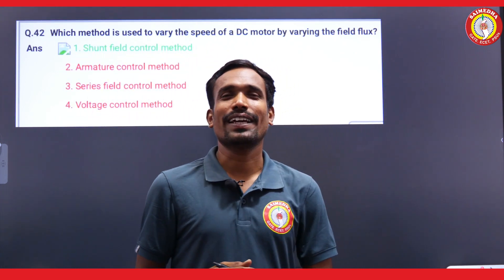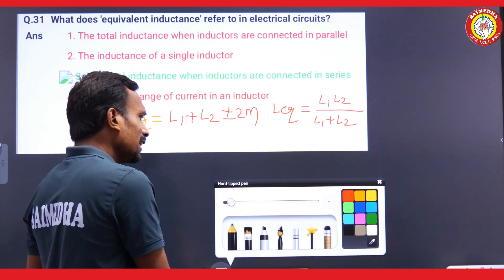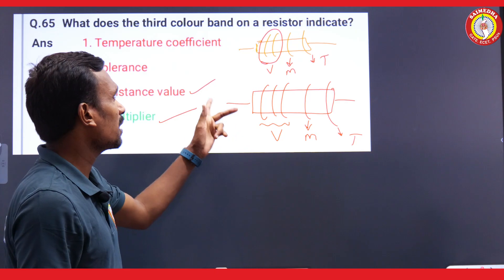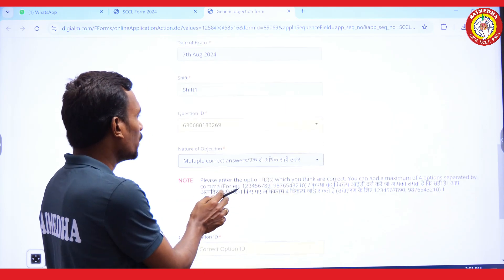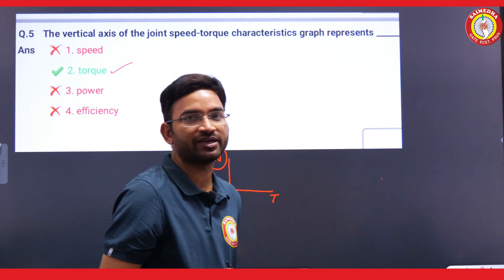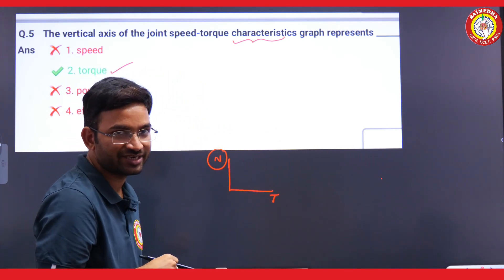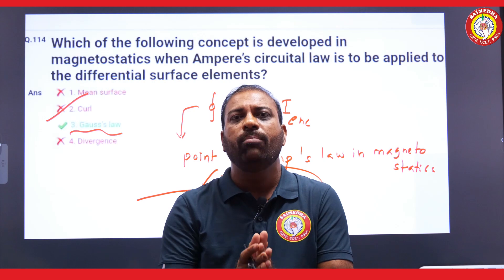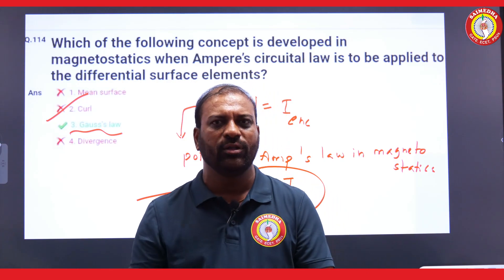SINGARENI OBJECTION QUESTIONS | SINGARENI EXAM KEY | Electrician Trainee | Management Trainee